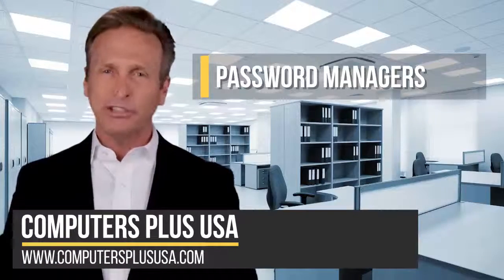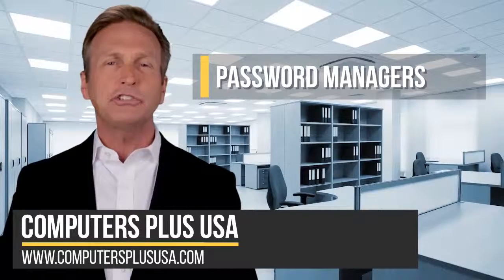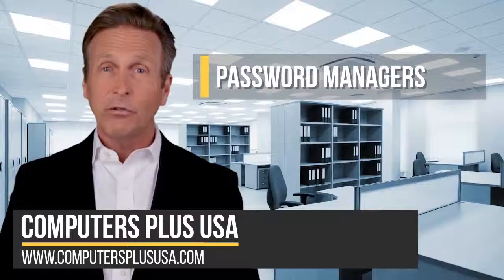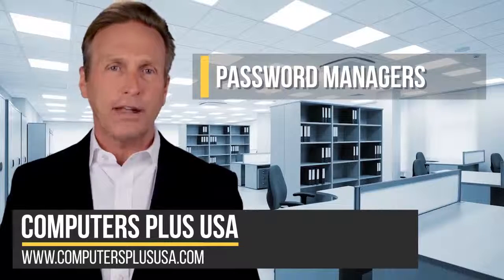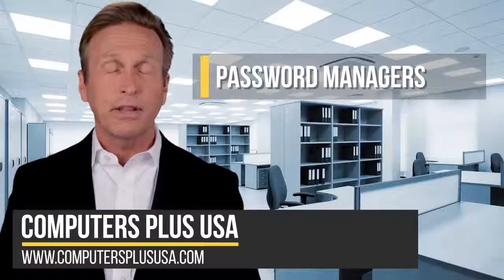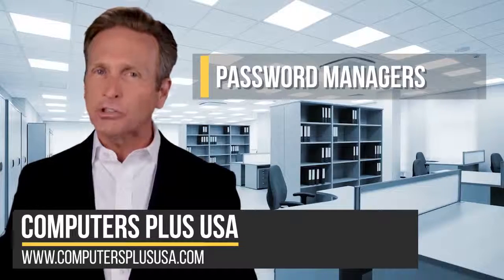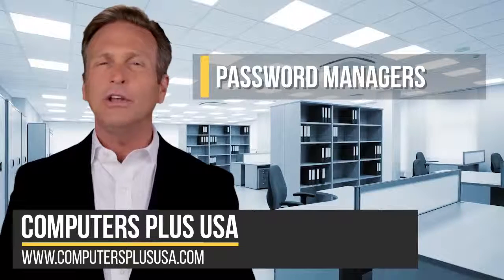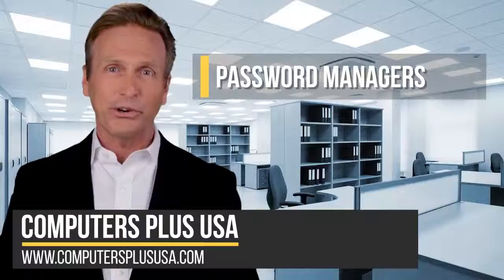3 Useful Browser Extensions for Chrome and Firefox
The world wide web has grown up. It has become the place where we do business, find entertainment, and communicate with others. It has also become more dangerous, cluttered, and harder to use. In this video, we’ll outline three browser extensions for both Chrome and Firefox to help improve your web browsing experience, coming up next.

If you find it difficult to keep track of all the passwords you use, struggle to capture and share important information you find online, and are tired of dealing with the growing amount of ad-based clutter on websites, here are three web browser extensions that will dramatically improve your browsing experience:

1) Password Managers – Given the number of hacking attempts made every day against businesses, government agencies, and individuals, password security is incredibly important. Unfortunately, creating and remembering unique, strong passwords for every site you visit is a serious challenge. That’s where password managers like Lastpass and Keepass enter the picture.

These extensions act as password safes, allowing you to create strong passwords and store them in a secure ‘vault’ that only you have access to, which greatly streamlines and simplifies your internet experience, while simultaneously making it more secure.

2) Nimbus – If a picture is worth a thousand words, then a video is probably worth ten times that. Either way, the Nimbus browser extension for Chrome and Firefox has you covered, allowing you to take screen shots or create screencast videos on the fly, and providing you with an impressive suite of editing tools.

3) UBlock Origin – If you spend any amount of time online at all, popups and other types of unwanted advertisements are probably the bane of your existence. They clutter up the websites you frequently view and greatly detract from the experience. Fortunately, there’s a simple solution. UBlock Origin is a lightweight, highly efficient ad blocker that’s capable of enforcing thousands of filters without bogging your system down. Removing ads can also help speed up your web browsing, making pages load faster and using less memory.

The right browser extensions can completely redefine your online experience, making it safer, faster, and more enjoyable. If you are looking for ways to improve your computer and network efficiency, give our team a call.